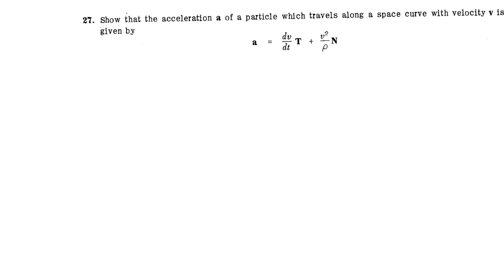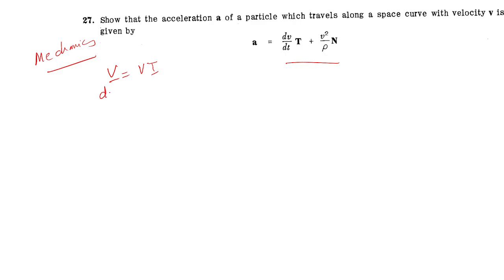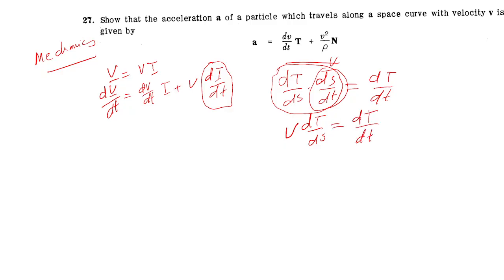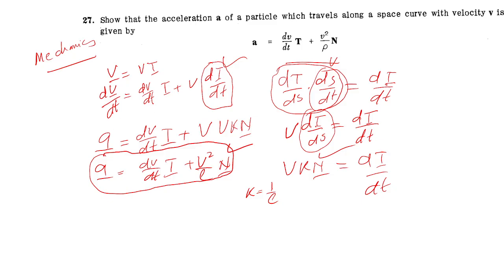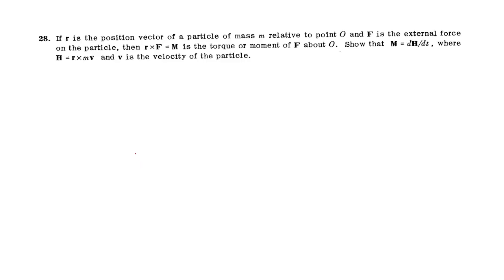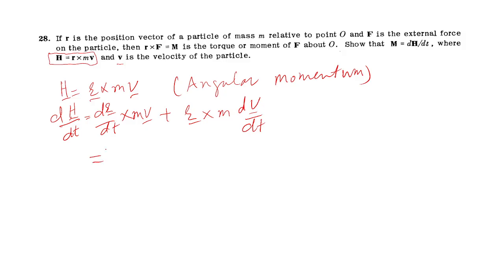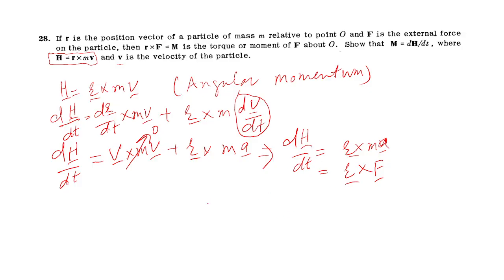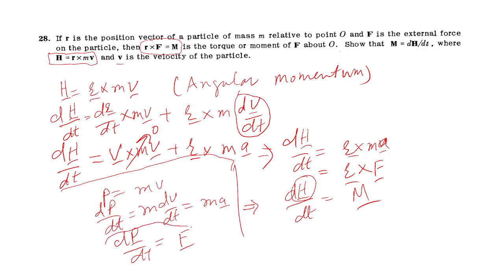Accelerated motion and Angular Momentum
Acceleration of particle moving on space curve, relation between force and linear momentum and relation between torque and angular momentum.